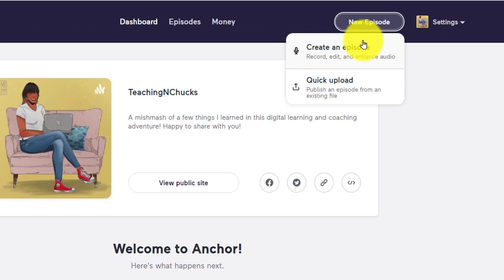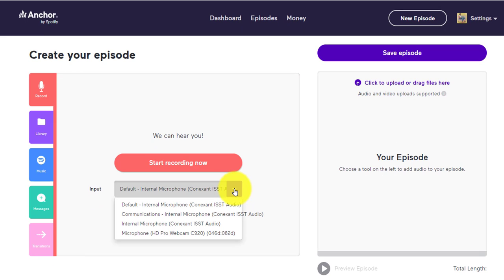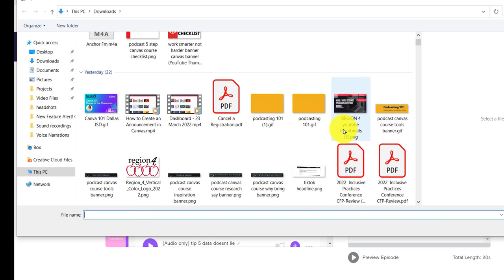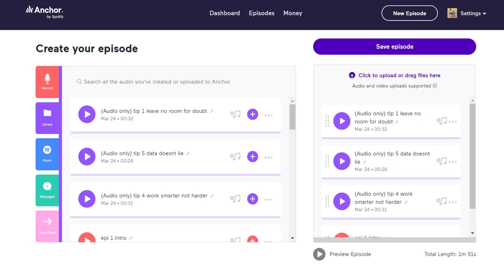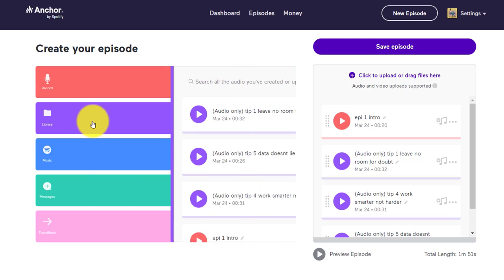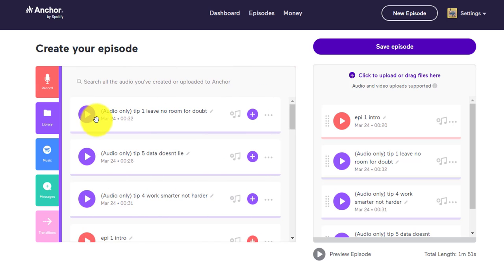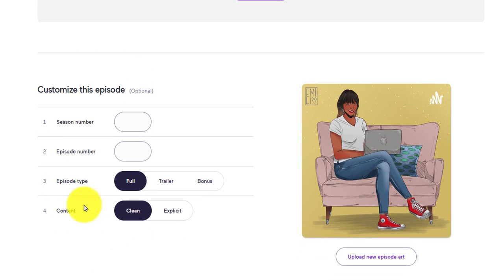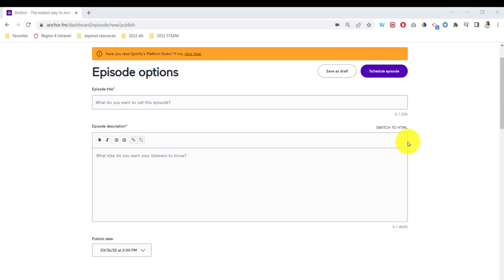Podcasting with Anchor (Spotify for Podcasters)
I made this video in 2022 and in March 2023 Anchor was rebranded as Spotify for Podcasters. Its essentially the same platform and the navigation of the website is the same! Therefore I haven't felt the need to recreate this video! Maybe in the future I will but this one still works! Enjoy!